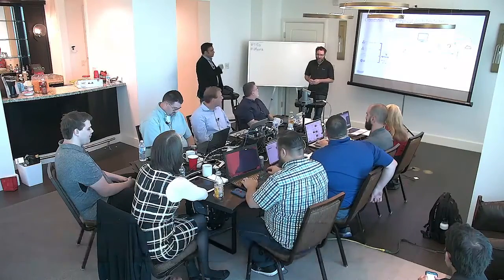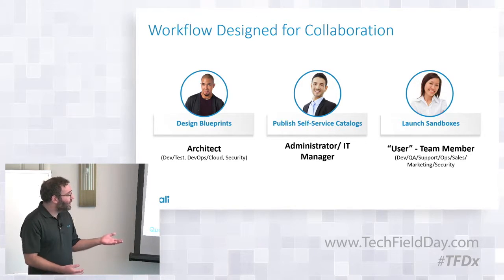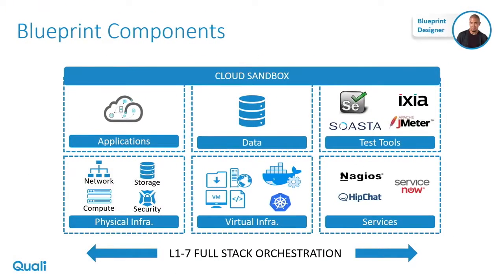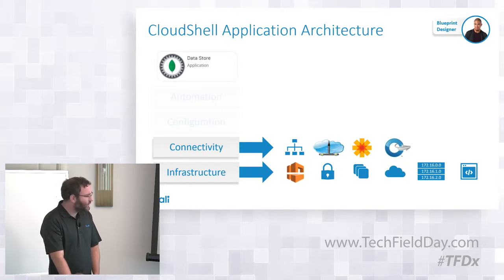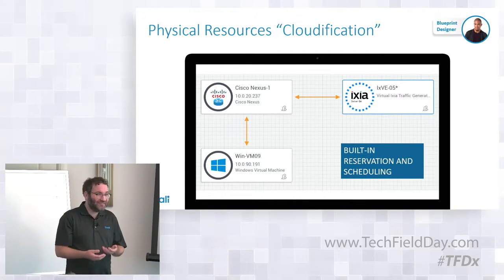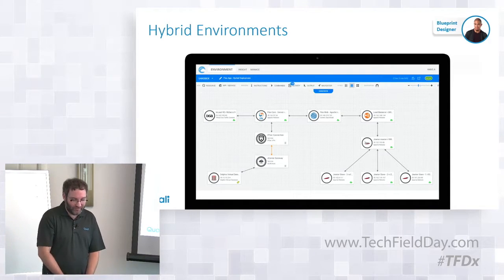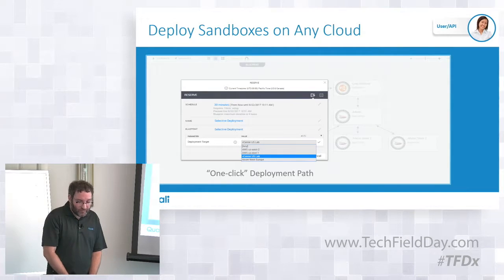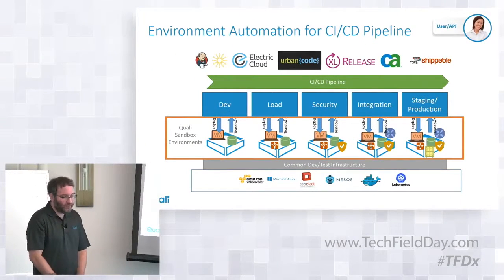2018 TechField Day Quali Introduction to CloudShell Platform with Roni Dover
Roni Dover, Director of Technology, introduces CloudShell, Quali's cloud sandbox software. Listen to Roni talk about DevOps culture, and self-service environments.